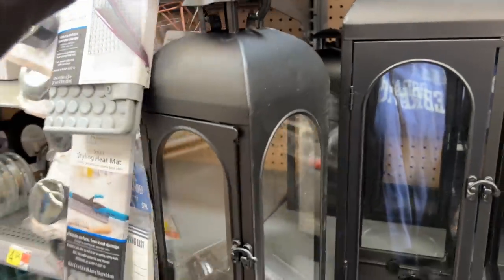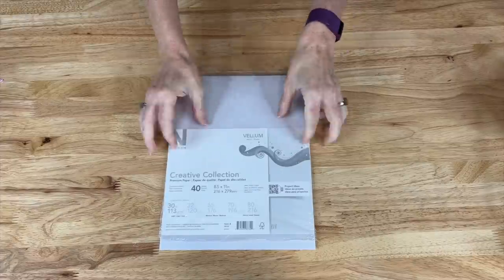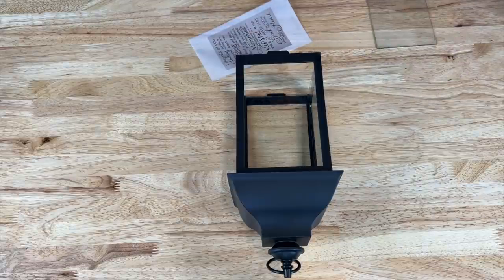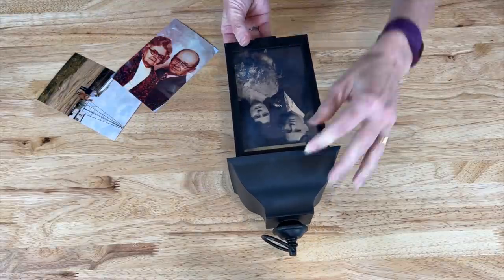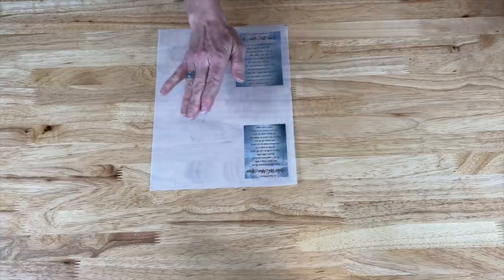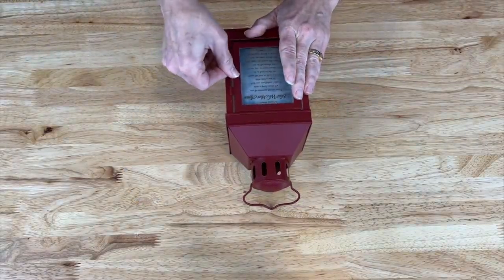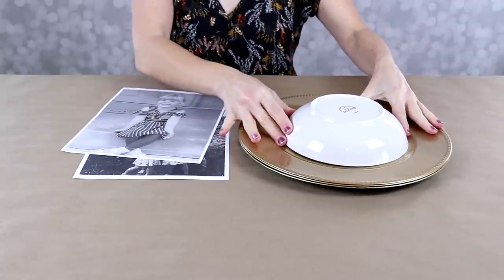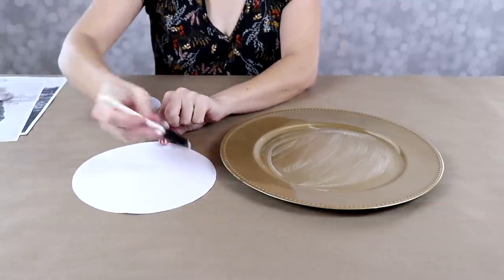Granddaughter's amazing idea using cheap lanterns!